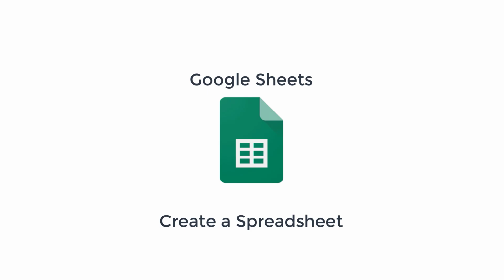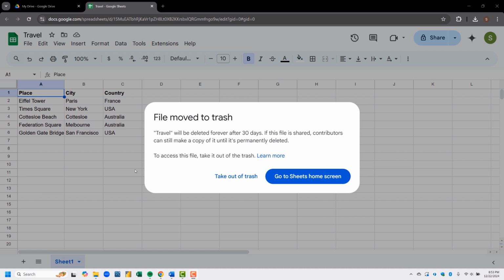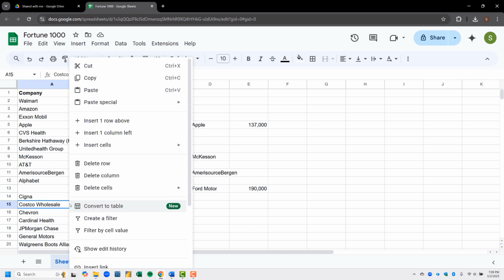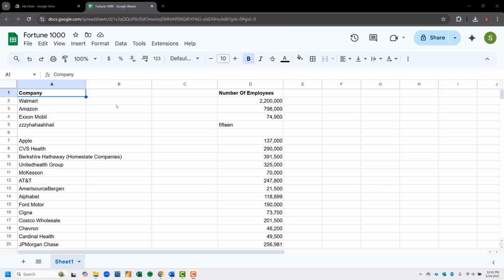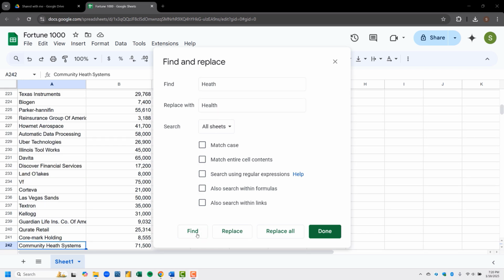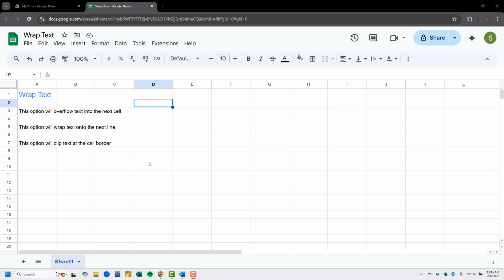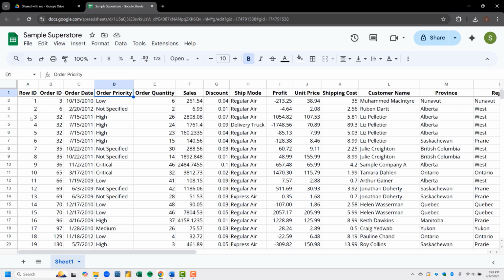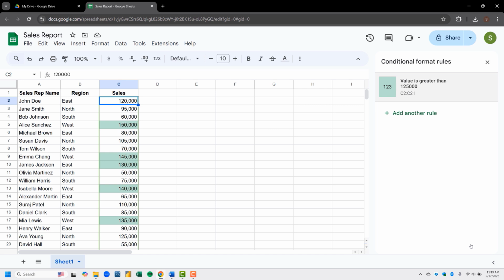Google Sheets Tutorial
Learn the basic features of Google Sheets in this step by step tutorial. You will learn how to work with files, edit cells, and format spreadsheets. Spreadsheet skills can improve your performance at work, school, or in your business.

File Management
0:08 Create a Spreadsheet
03:00 Open a Spreadsheet
04:42 Copy a Spreadsheet
06:29 Delete a Spreadsheet
07:21 Star a Spreadsheet

Edit Cells
08:06 Select Cells
10:22 Edit Cells
11:11 Copy and Cut
13:45 Search Menu and Help Topics
14:58 Insert Rows
16:43 Insert Columns
18:49 Move Columns
19:41 Delete Cell Values, Rows, and Columns
21:36 Hide Rows & Columns
23:05 Spelling Check
24:20 Find
25:15 Find & Replace

Formatting
27:23 Change Font
28:18 Change Font Size
29:21 Font Effects
30:18 Cell Alignment
31:15  Merge Cells
32:57 Wrap Text
34:12 Cell Borders
36:24 Number Formatting
38:53 Freeze Rows and Columns
42:23 Copy Formatting
44:02 Conditional Formatting